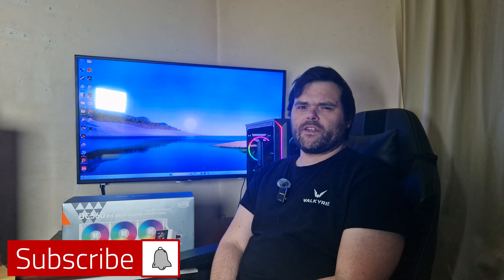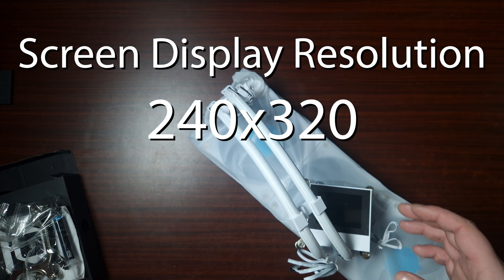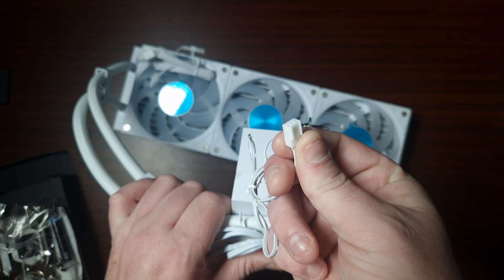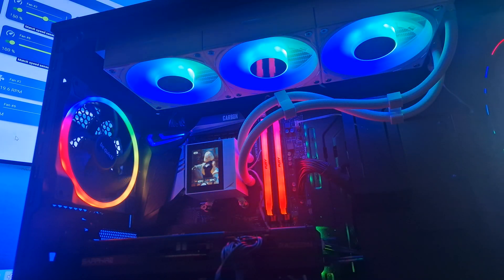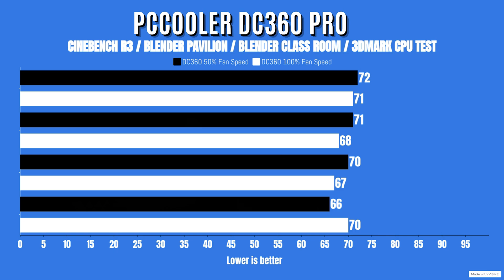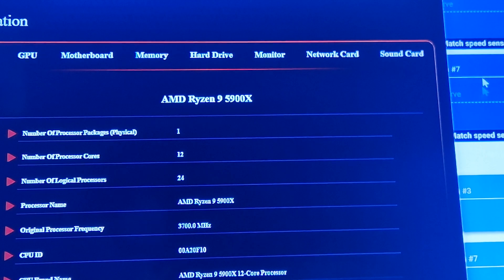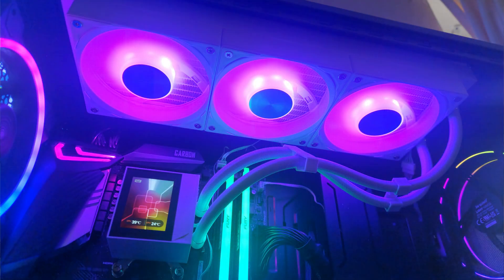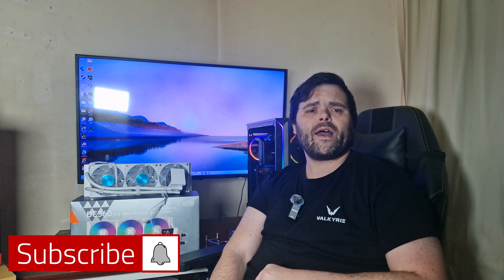The Best Aio with LCD Screen? PCCOOLER DC360 Pro ARGB Display Review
In today's video, I’m reviewing the PCCOOLER CPS DC 360 PRO ARGB DISPLAY, a 360mm AIO liquid cooler with an eye-catching ARGB display. But is it just about looks, or can it deliver real cooling performance? Let’s put it to the test!

📦 Unboxing & First Impressions – Build quality, design, and what’s included in the box.
⚙️ Full Specs Breakdown – Radiator, pump, fan specs & ARGB display features.
🔊 Noise Test – Measuring fan noise at different speeds.
🔥 Thermal Benchmarks – Testing cooling performance at 50% & 100% fan speeds under load.

Test System Specs:
🖥 CPU: AMD Ryzen 9 5900X
🖥 Motherboard: X570 MSI Pro Carbon WiFi
🖥 RAM: 16GB Kingston Fury DDR4
🖥 GPU: Sapphire RX 7600XT
🖥 Case: Be Quiet! Shadow Base 800 FX

Can this 360mm AIO compete with the best in its class, or is it all about the looks? Watch the full review to find out!

Link to software scroll down to the bottom of the page to find it

00:00 Introduction
00:15 Unboxing
01:14 Socket support
01:26 Aio First look
03:09 Specs, Fans, Pump, LCD Screen
04:59 B-Roll
05:32 Noise Test
05:45 50% Fan Speed
05:57 100% Fan Speed
06:10 Room temp, System Specs, CPU Power, CPU Clocks
07:03 Thermal Results 50% & 100% Fan Speed
08:11 How does it compare to other 360s
08:41 Software easy to use?
09:37 Things I've already discussed with PCCOOLER
11:09 Thermals & Pricing
12:18 What I have coming, Make sure to Subscribe